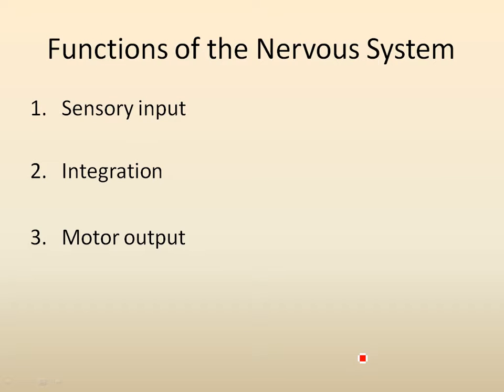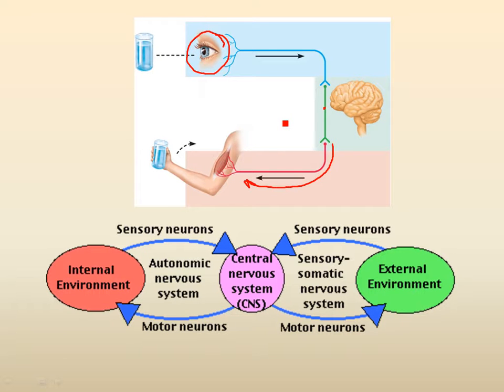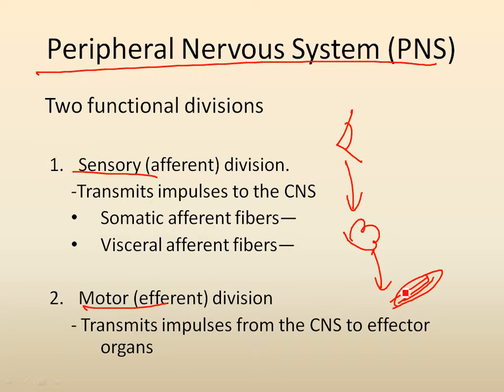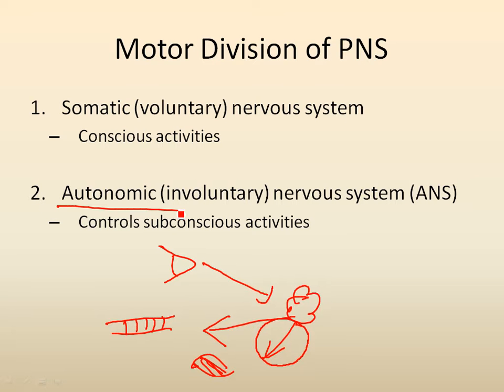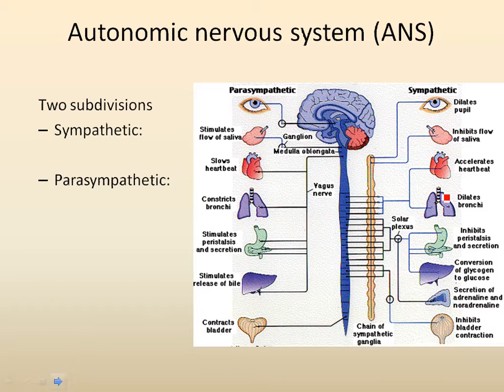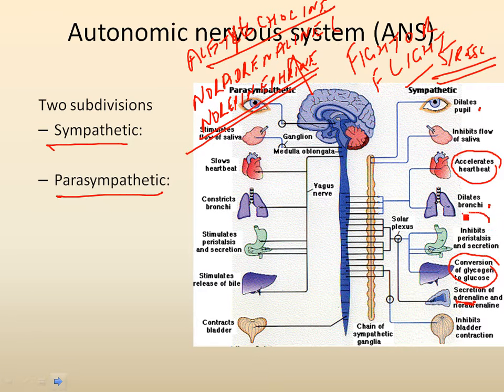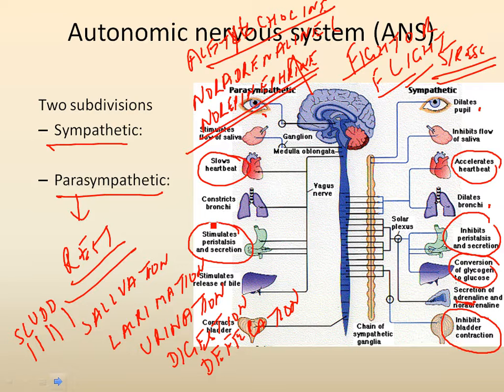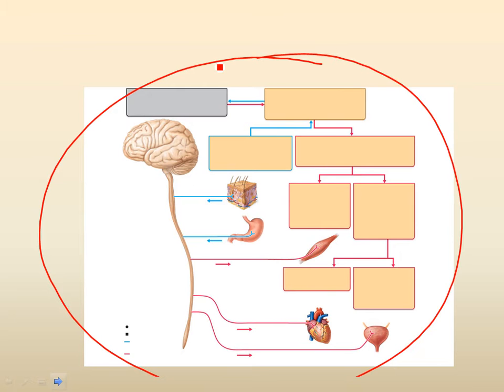4_1 Divisions of the Nervous System